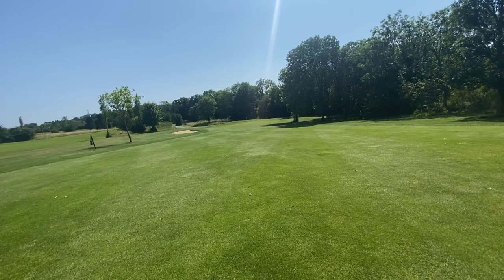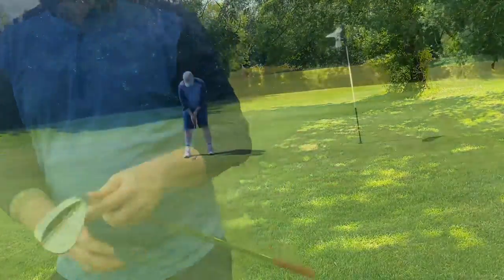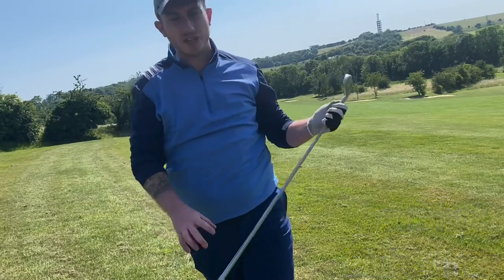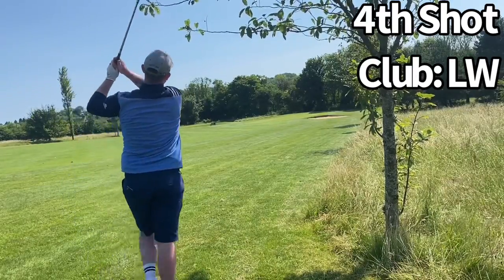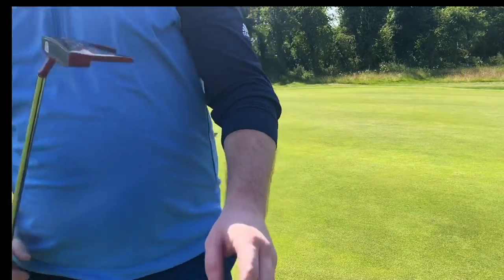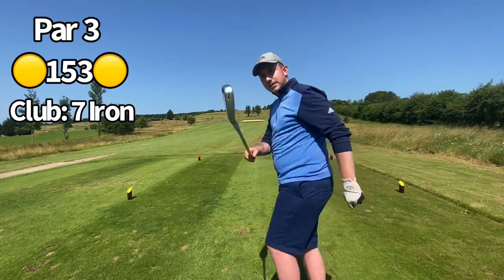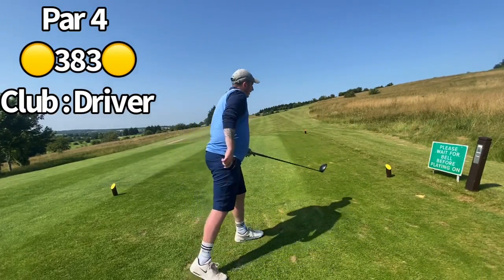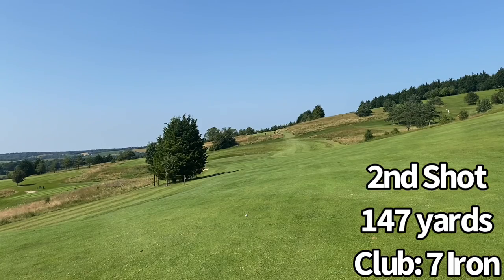CAN YOU LOWER YOUR SCORE WITH THIS SIMPLE TIP FROM GOLF MATES?! - LETS TEST IT!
In this video I test a tip that I saw over on the golf mates channel that high handicappers should aim for the back of the green on approach shots. As a high handicapper myself I was really intrigued to see if this actually worked as a lot of the time when you miss strike it you lose distance so I thought this would be the perfect tip to test! - if you enjoy the video give it a like and if your not subscribed please do consider it we are trying to get our first 100 subs and I need your guys help!